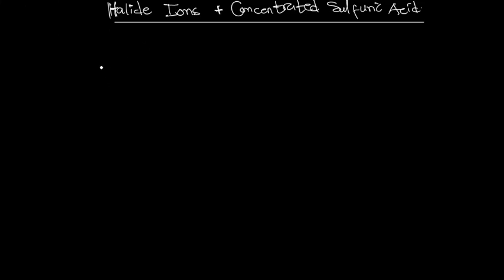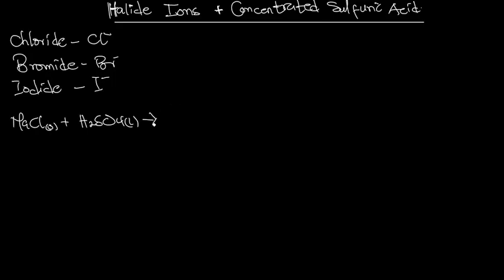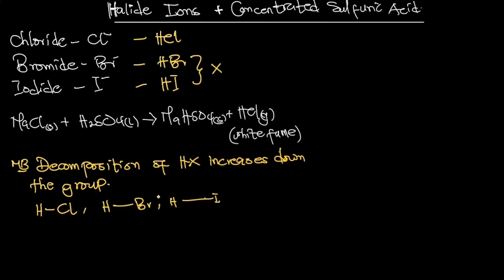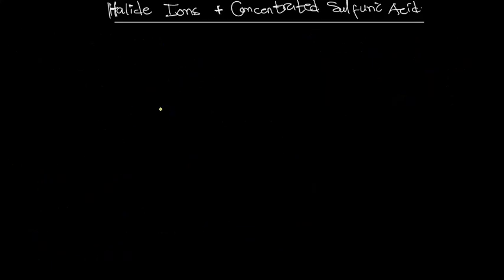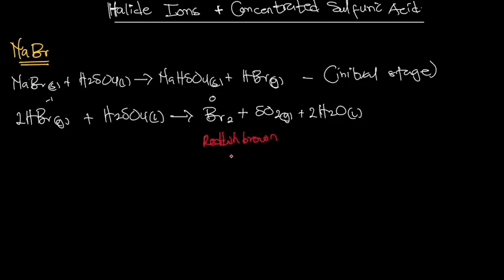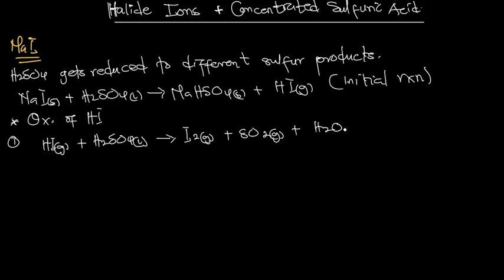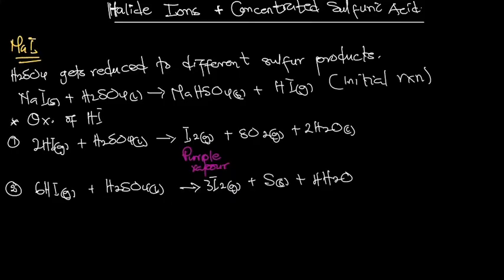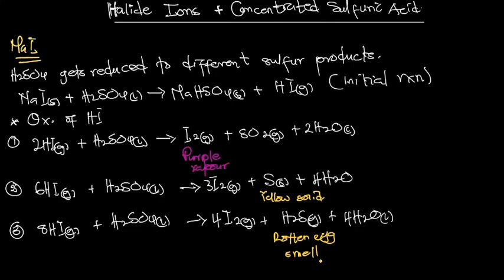GROUP 17- Reactions of Halides with Sulfuric Acid | AS/A-Level Chemistry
This video focuses on reactions between Halides and Sulfuric Acidic to form Hydrogen Halide gases. This is a subtopic in the Cambridge AS Chemistry Syllabus.